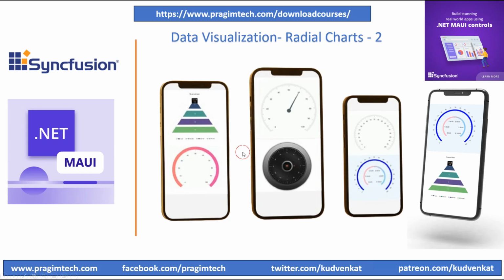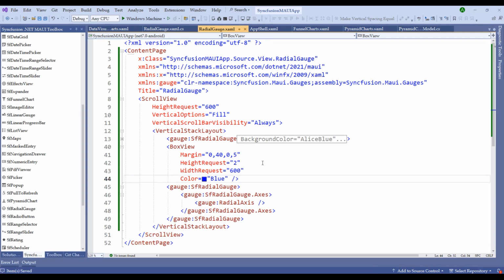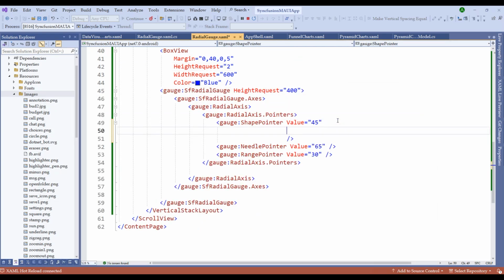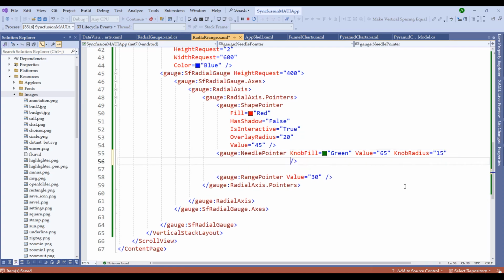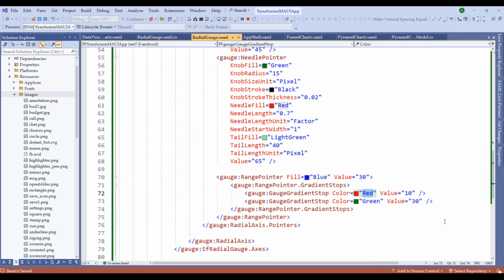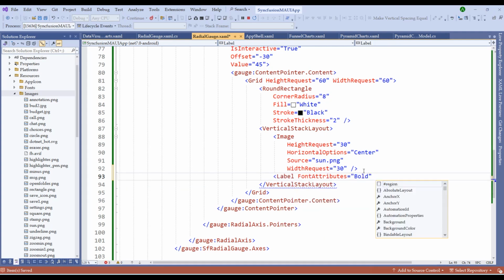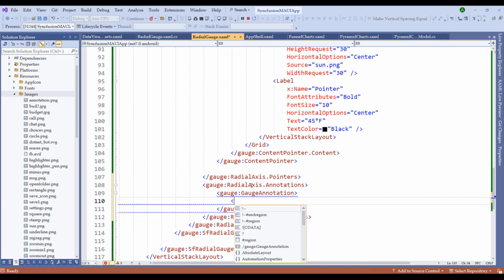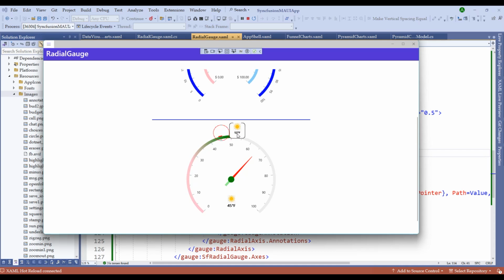MAUI - Syncfusion : Data Visualization : Radial Gauge Charts 2 - Pointers and Annotations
Radial Gauge Pointer is used to indicate values on an axis.

Pointers
1) Shape: Indicate current values by using different types of shape pointers
2) Content : Allows to use MAUI Content
3) Needle : Needle, knob, and tail customizations
4) Range: Represents Background range on the gauge

Annotations: Allows to add multiple views such as text, icon and image etc.